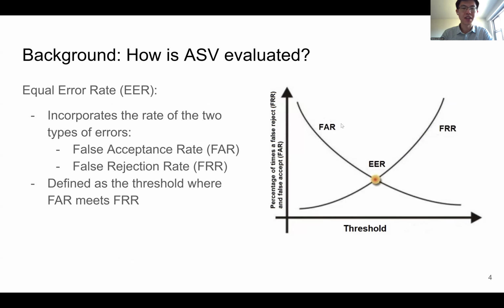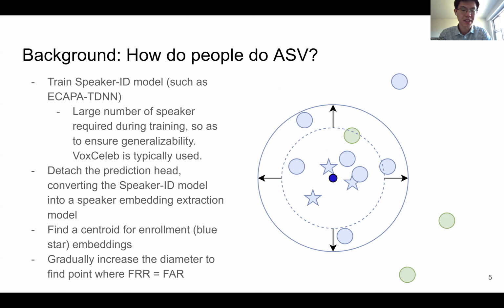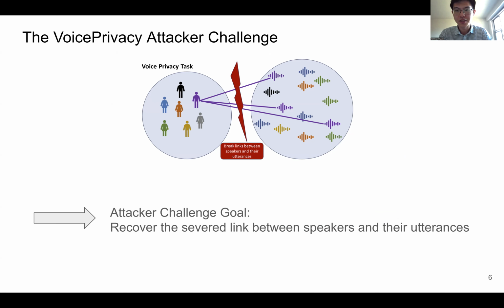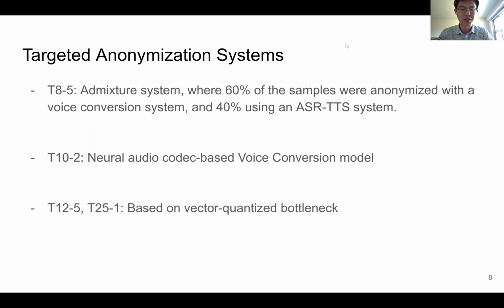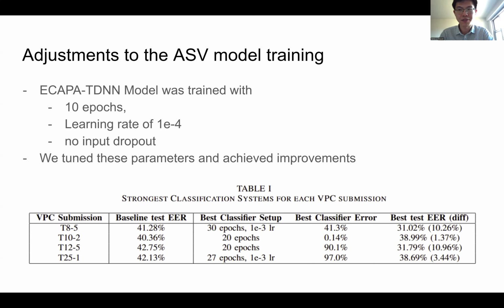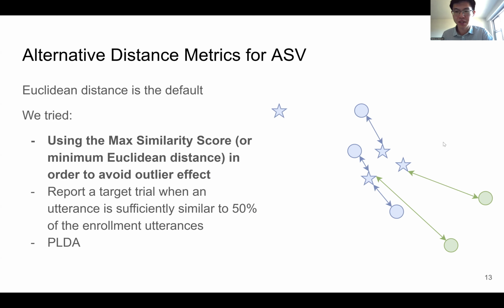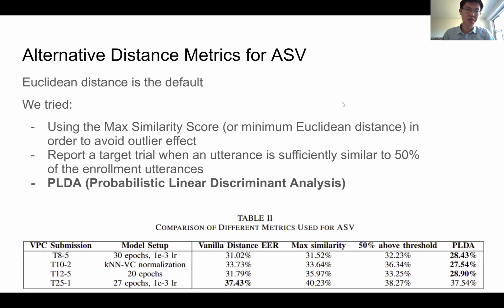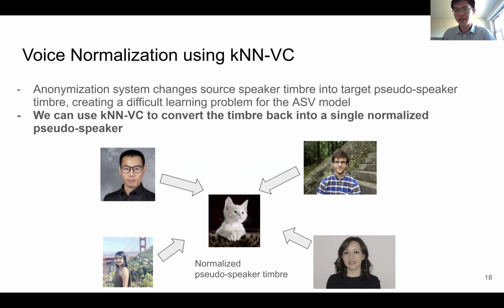HLTCOE Submission to the VoicePrivacy Attacker Challenge at ICASSP 2025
Abstract:
We describe our submission to the 2024 VoicePrivacy Attacker Challenge. We propose three main categories of methods which improve ASV performance against anonymized speech: improvements to the underlying classifier, alternative distance metrics when computing ASV scores, and kNN-VC normalization. By simultaneously employing one or more of these methods, we were able to achieve a significant reduction in EER against all of the submitted anonymization systems in the VoicePrivacy Challenge.